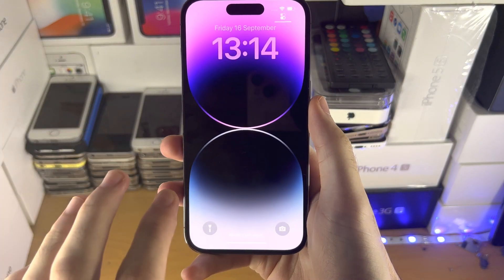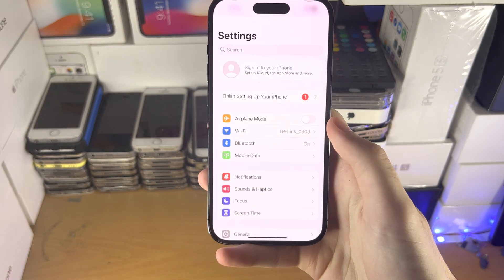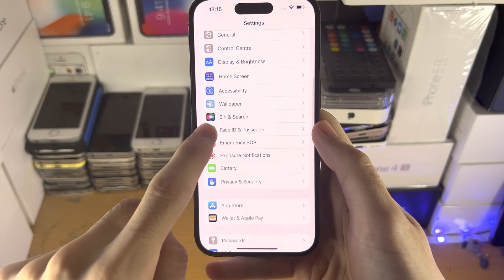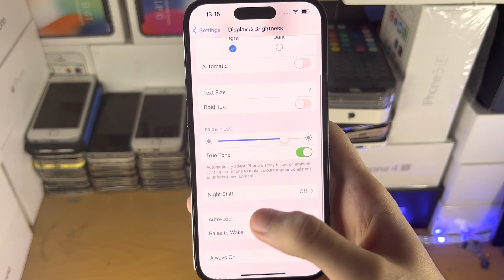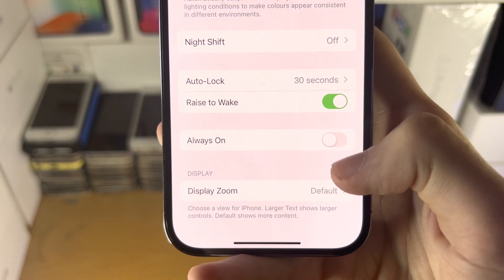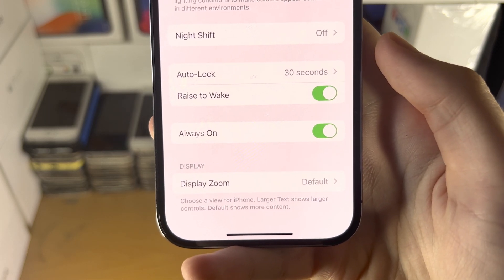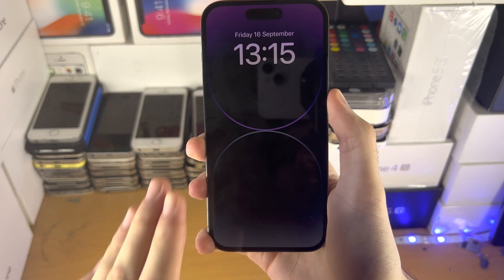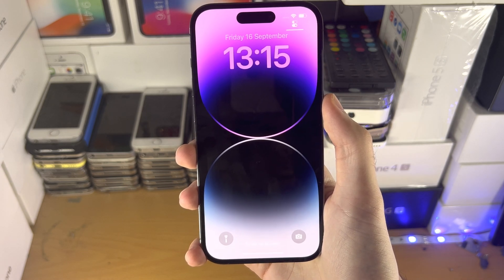iPhone 14 Pro Always On Display How To Turn OFF / ON!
iPhone 14 Pro always on display | how to use the always on display feature in iPhone 14 Pro! Do you own an iPhone 14 Pro and want to turn on or off always on dislay? If so, this video is for you! I will teach you how to turn off always on display on iPhone 14 Pro, and turn it back on in this tutorial. By the end if of this guide, you will know where the always on display settings are located for iPhone 14 Pro, so you can turn it on or off.